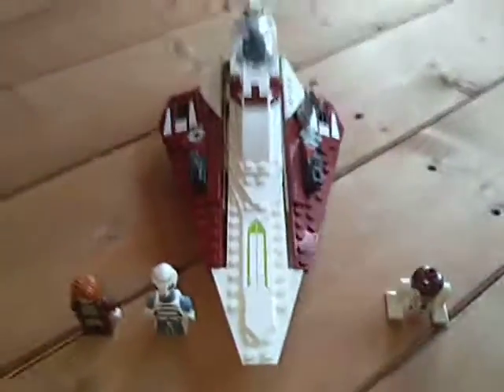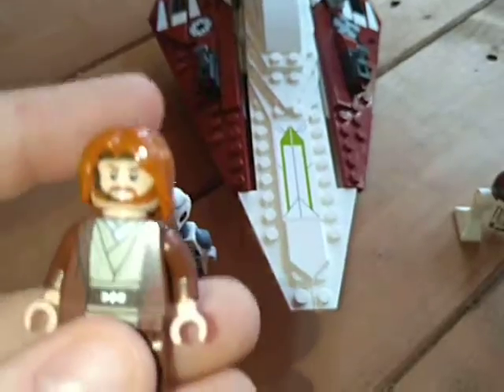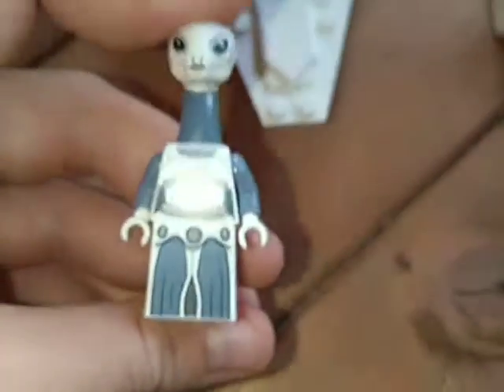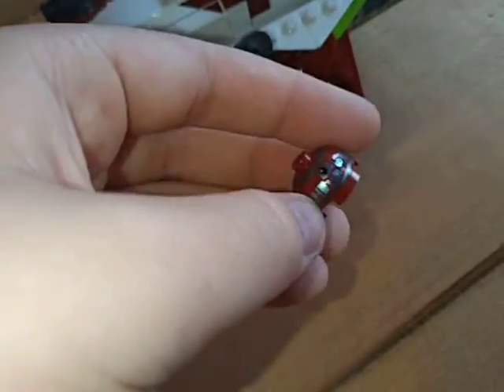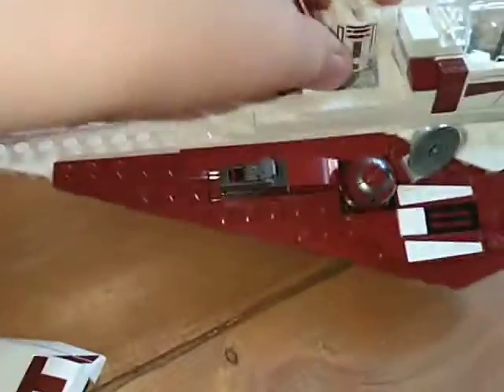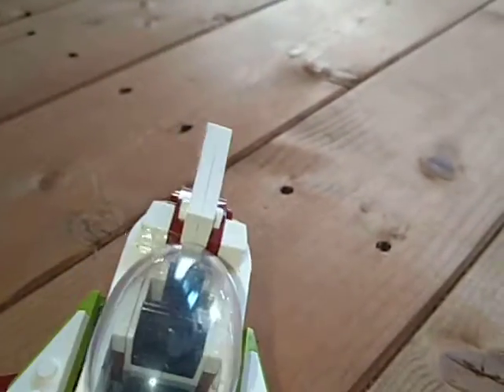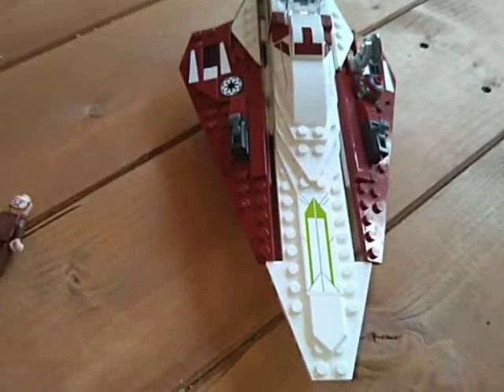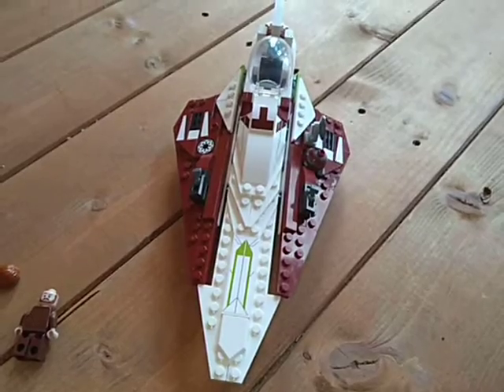Lego Star wars episode 2 obi wan Kenobi's Jedi Starfighter set review-just Alex